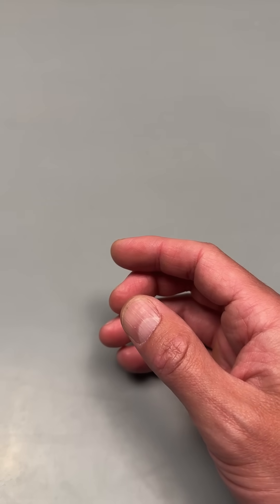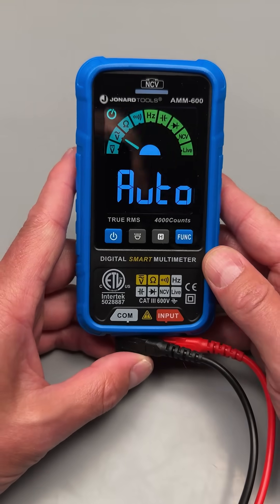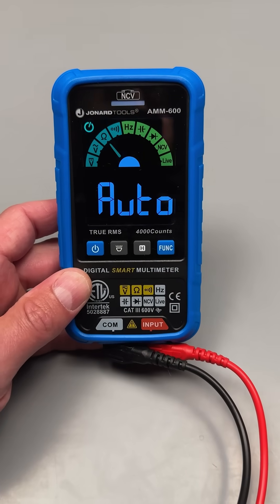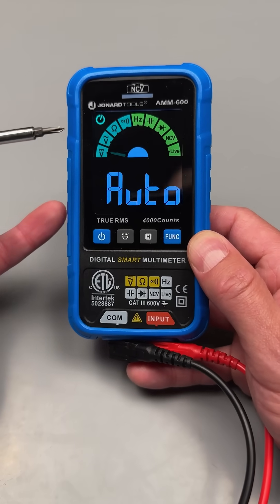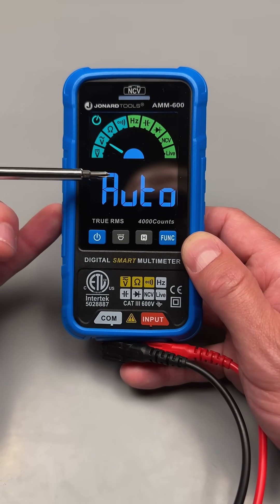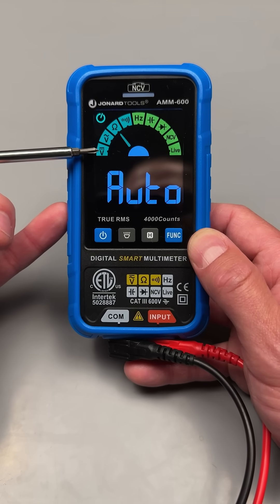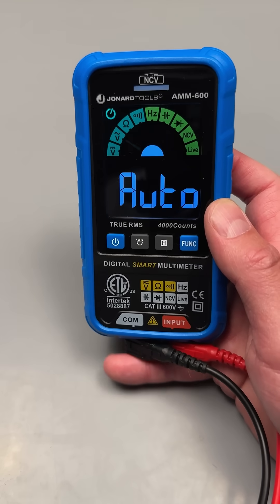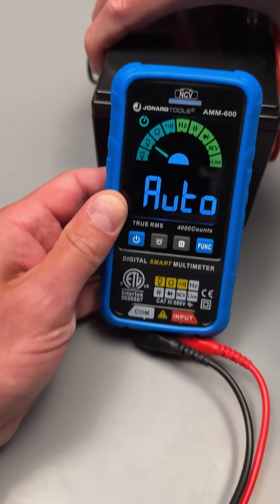STOP Fiddling with Dials! The Future of Multimeters: Auto Detection and Auto Ranging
We've seen the multimeter evolve from analog manual ranging to digital auto-ranging, but the next step is here: Auto Detection and Auto Ranging!

This video explains and demonstrates the newest feature on the market: a meter that automatically detects what you are trying to measure—whether it's Voltage (AC or DC), Resistance, or Continuity—without you having to touch the dial! This is the ultimate tool for speed and efficiency in diagnostics.

💡 Key Takeaways & The Evolution of Multimeters:
Past: Multimeters evolved from Analog Manual Ranging to Digital Manual Ranging [00:00].

Present: We moved to Auto Ranging Digital Multimeters [00:09].

The Future: The newest feature is Auto Detection and Auto Ranging [00:18].

Auto Mode Power: In this mode, the meter can detect if you are measuring DC Voltage, AC Voltage, Resistance, or Continuity [00:33].

Real-Time Proof: Watch the meter instantly detect measurements for a battery, continuity, and resistance without changing the dial [00:44].

This revolutionary feature makes troubleshooting faster than ever!

Connect with the Garage:
Channel: Adventures In Your Own Garage (Be sure to check out the channel for more electrical demos and reviews!)

Product Mention: Check out the Jard Tools meter shown in the video!

🏷️ SEO Tags (Suggestions for your tag field):
Auto Detecting Multimeter Auto Ranging Multimeter Multimeter Evolution Best Multimeter Features Electrical Troubleshooting Meter Auto Mode Digital Multimeter Review Jard Tools Continuity Test Voltage Measurement Adventures In Your Own Garage YouTube Shorts